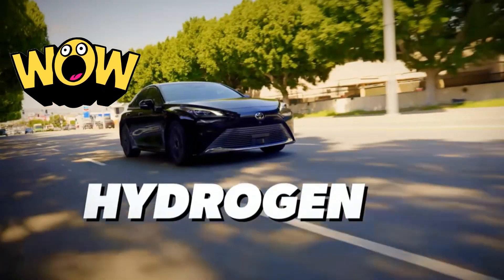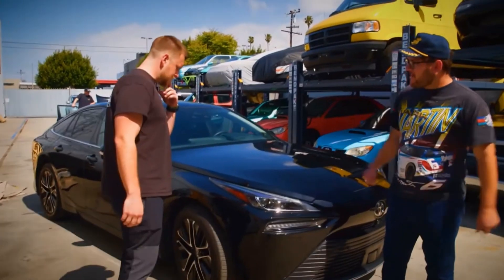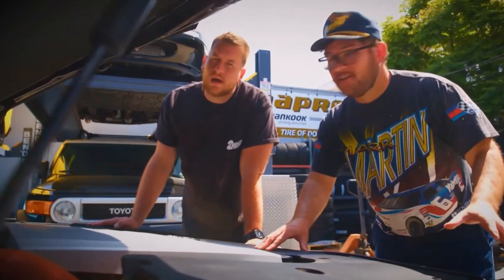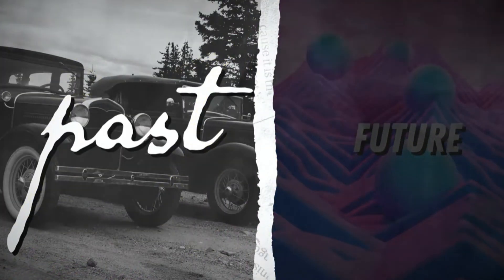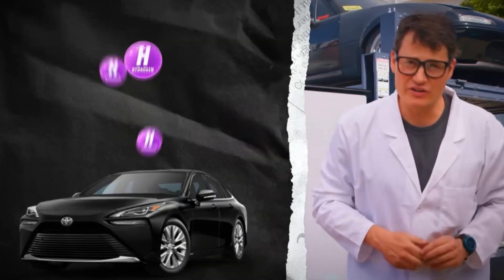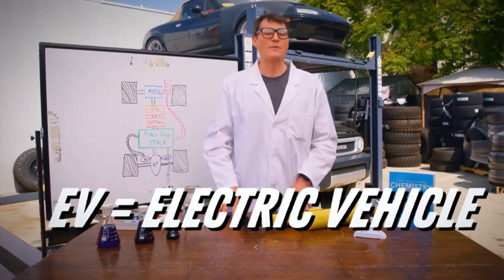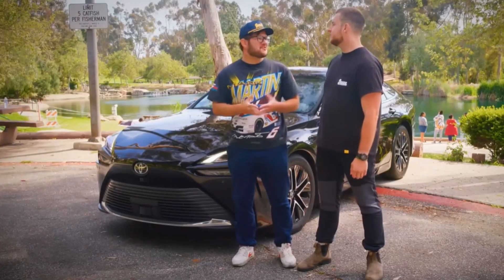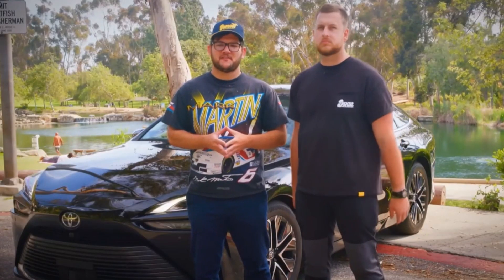HYDROGEN POWERED CAR TESTED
These guys really put this car through the test of its life and give an honest opinion of what they believe about this car. Will it be the car that takes over the future car industry?